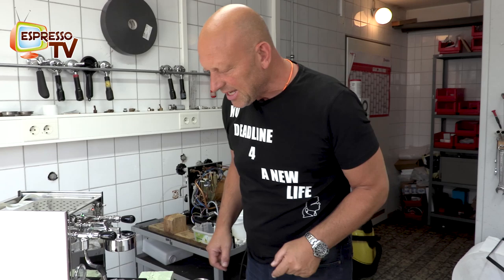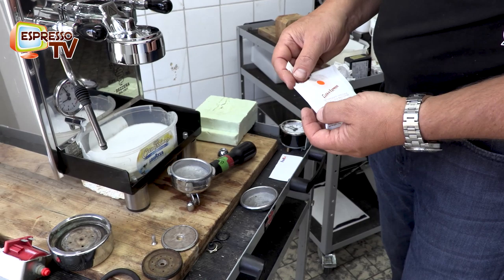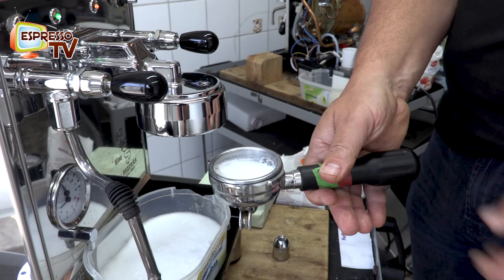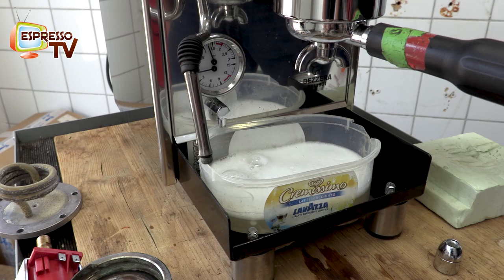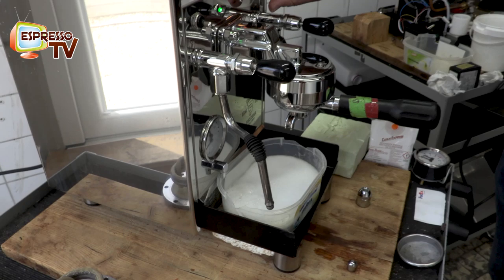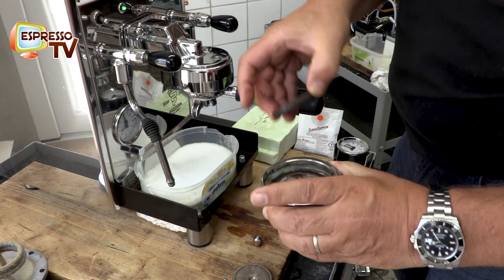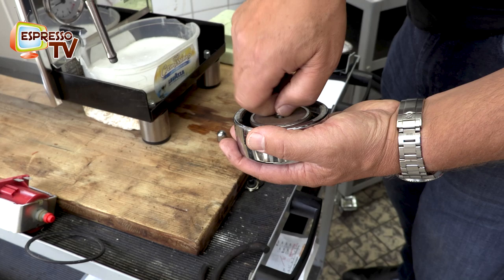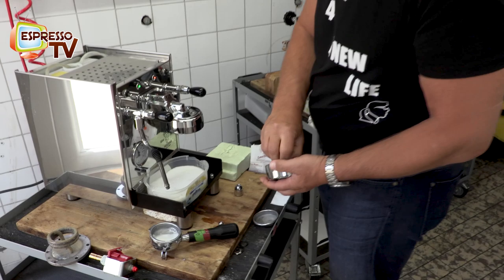Cleaning of a Bezzera BZ 10 brew unit with espresso machine detergent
An here comes the english version: how to Clean a Bezzera BZ 10 brew unit with espresso machine detergent / coffee fat cleaner.